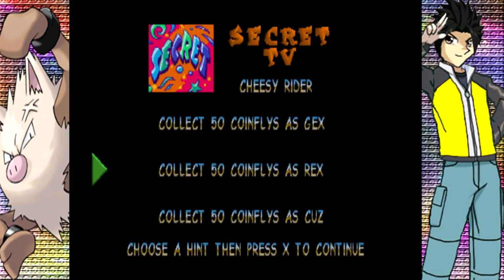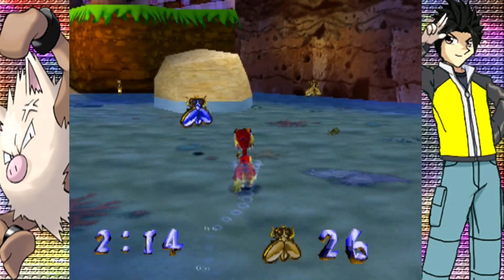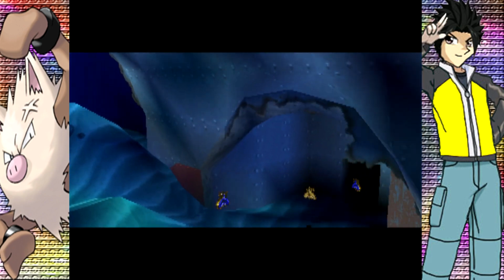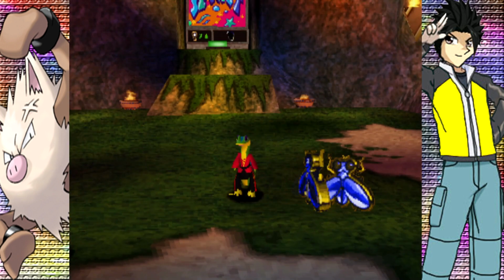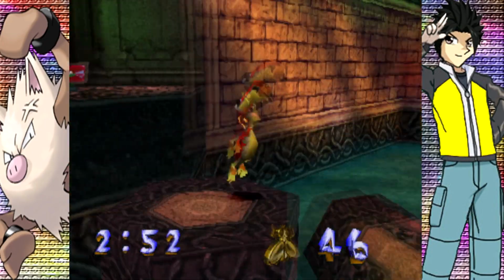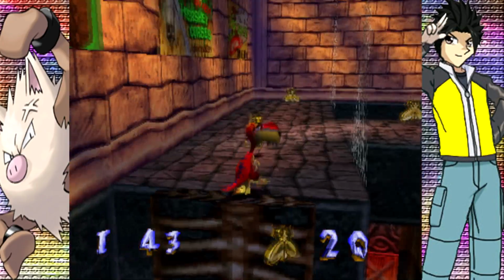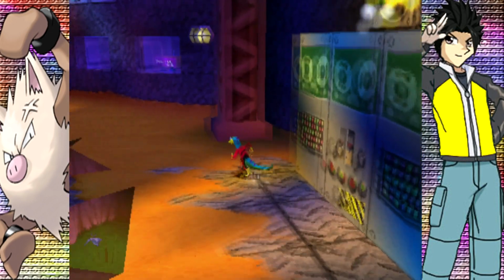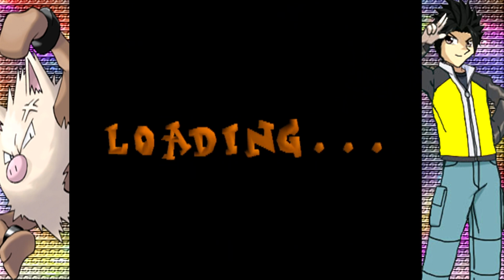Gex 3: Deep Cover Gecko Ep14 - Secret Levels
Hey Everybody! Time to finally beat those secret levels! Will they be difficult?